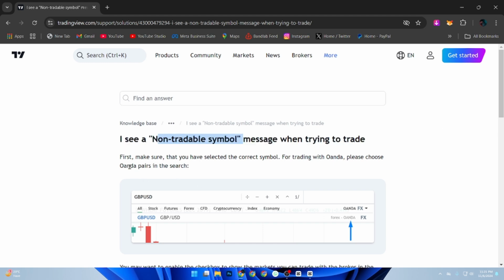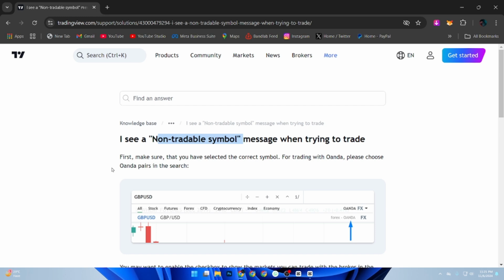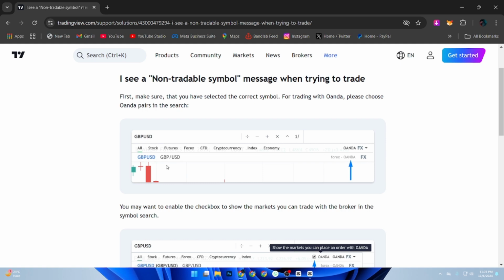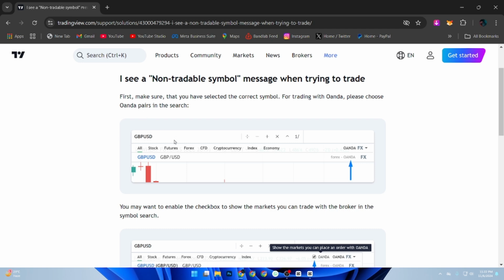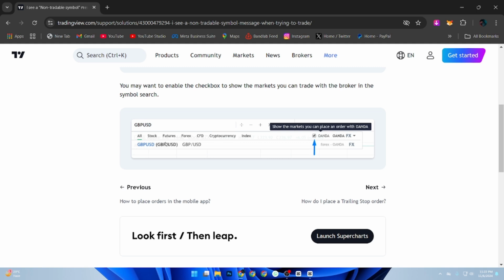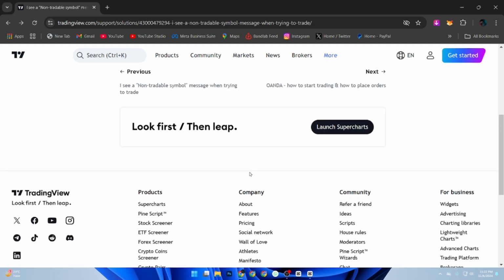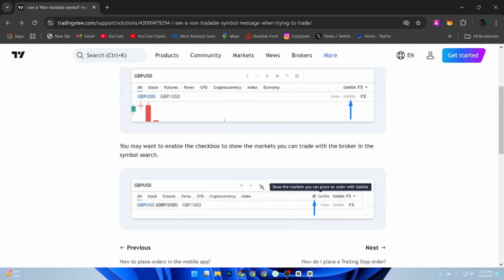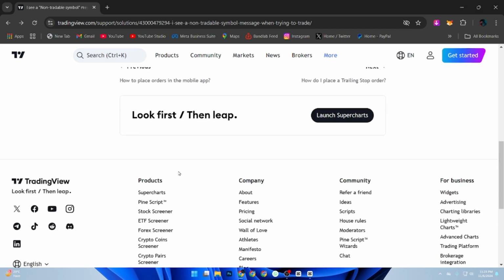How to Fix Non Tradable Symbol in Tradingview - 2025 (Best Method)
How to Fix Non-Tradable Symbol in TradingView
Facing the "Non-Tradable Symbol" error on TradingView? In this quick tutorial, we’ll show you how to resolve this issue and get back to trading smoothly. Watch now to fix the symbol error and keep your charts up-to-date!